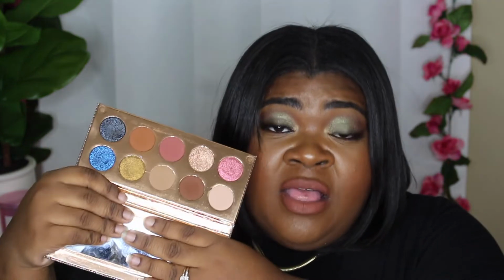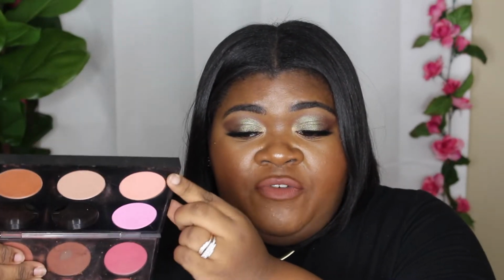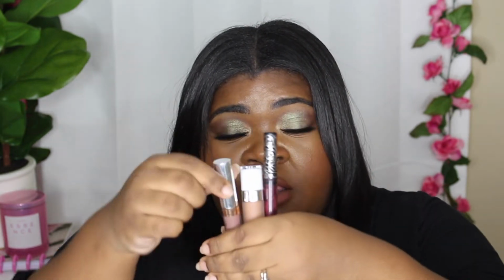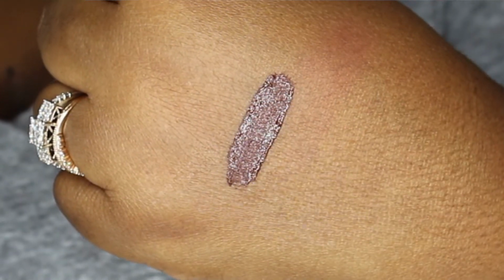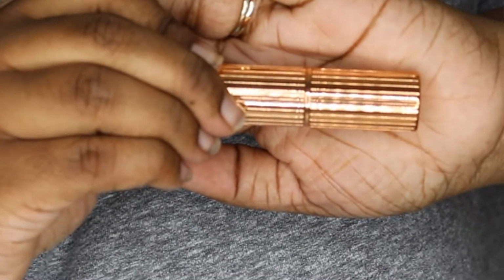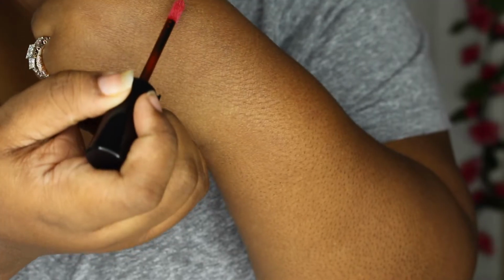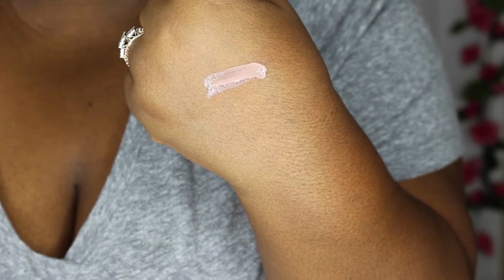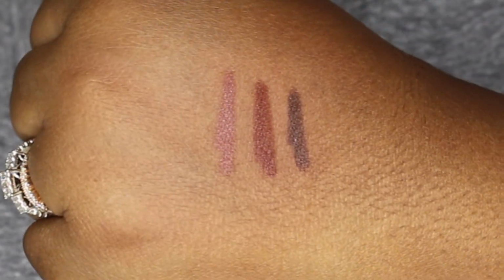Most Used Beauty Products of 2019 | WOC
Hi everyone!!! Happy New Year!!! This is my my favorite and most used beauty products of 2019!! I hope you like this video and please be kind in the comment section!!! 😍🥰

❤️Products Mentioned❤️

Prep
Smashbox pore minimizing prime
Cover fx gripping primer
Urban decay primer poison (eden)
Mac paint pot (soft ochre)
Mac prep and prime fix + coconut
Morphe continuous setting mist
Kay von d lock it setting spray

Brows
Anastasia Beverly Hills brow wiz dark brown
Benift precisely my brow pencil 4.5
Tarts shape tape in (deep)to carve them

Foundation
Nara sheer glow (marquises)
Lancôme tient idole ultra wear (500 sued w)
Too faces peach perfect foundation in (chai)

Concealer
Cover fx power play (g deep 2)
Too faced multi use sculpting concealer maple

Powder
Laura merci translucent setting powder
Sephora collection micro smooth (deep ebony)
Toofaced ethereal setting powder (medium)

Bronzer
Bobbi brown bronzing powder (deep 4)
Covergirl full spectrum bronzer (ebony)
Morphe showmance

Blush
Mac melba
Mac razin
Mac sweet as cocoa

Highliters
Persona cosmetic Del Mar
Sephora spice market palette
Mac (glorify)

Palettes
Urban decay born to run
Dose of color desi and Katy friendcation
Abh Jackie aina
Viseart neutral matte
Make Up Forever trio palette
Kaja trio (toasted Carmel)

Mascara
Lancôme monsier big
It cosmetics super hero

Eye Liner
Urban decay 24/7 glide on pencil whiskey and lucky
Sephora collection  coco
Tom for liquid liner deeper
Tarte black clay pot

Lashes
Sephora collection lashstories
Ardel wispys or demi wispy
Lash glue kiss with aloe

Charlotte tilbury Hepburn honey
Mac cosmetics lipsticks (diva) ruby woo)
Mac liners (chestnut) (cork)(night moth)
Dose of color (knock on wood)(cork) and (chocolate wasted)
Kay von d liquid lipsticks to many to count
Marc Jacobs lip gloss(sugar sugar) (work it)
Sephora collection liners (mesquite)(molasses)(rose wood)
Armani lip lacquer (400 red gloss)
Abh liquid lipstick(sepia) (Ashton)
Fenty (hot choclit) gloss bomb
Essence shine shine wet look gloss